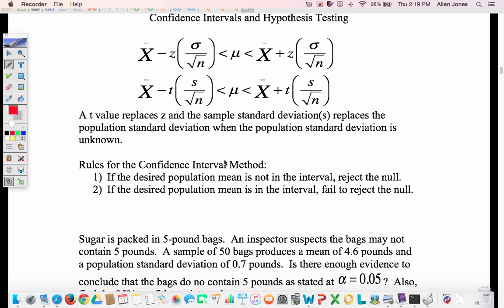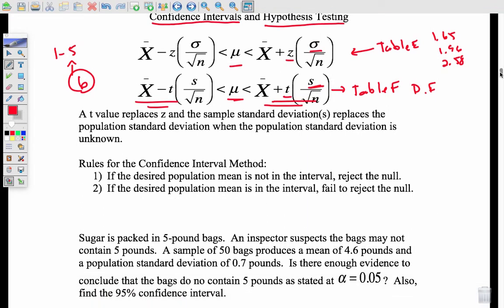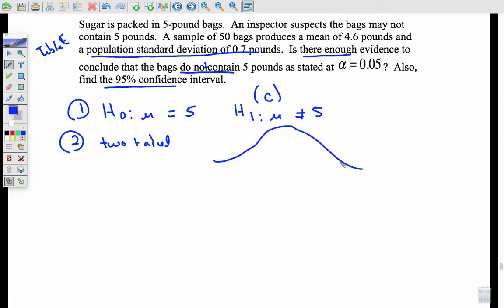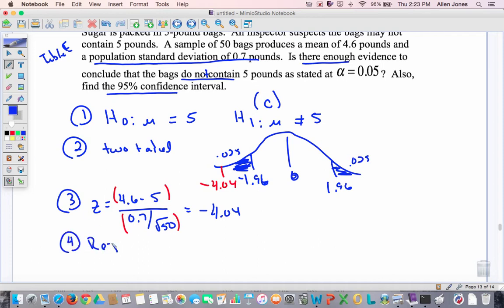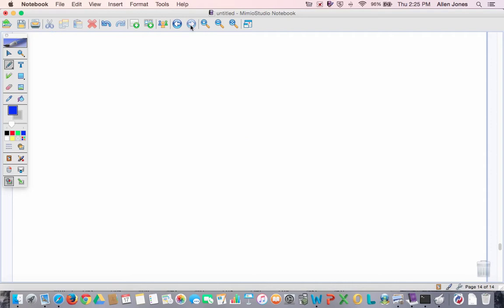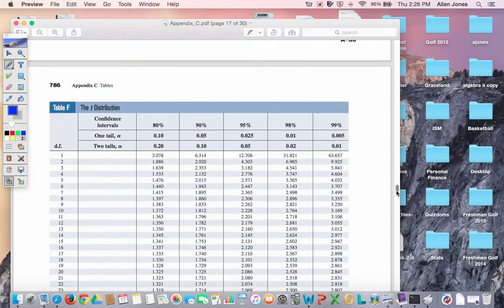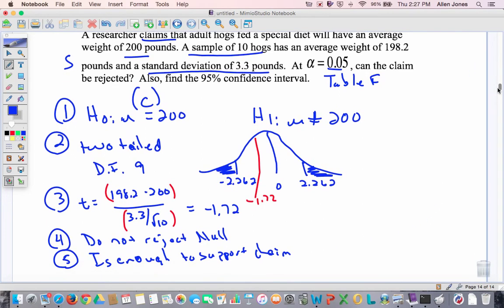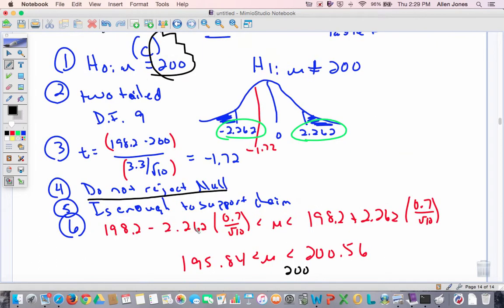Stats Section 8 6